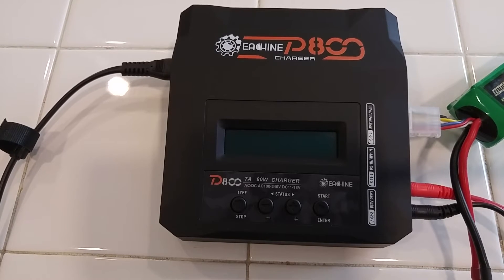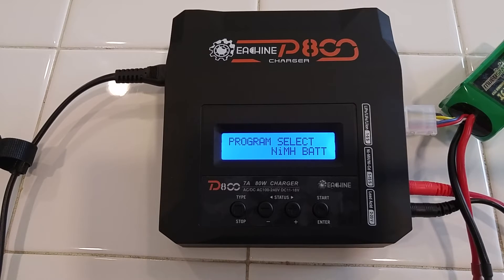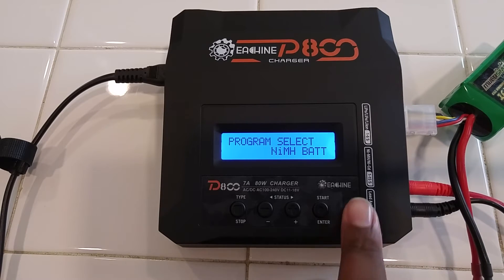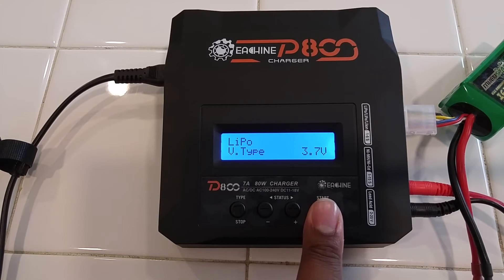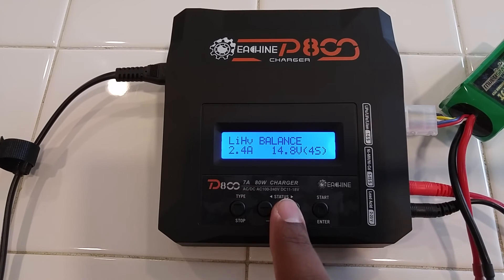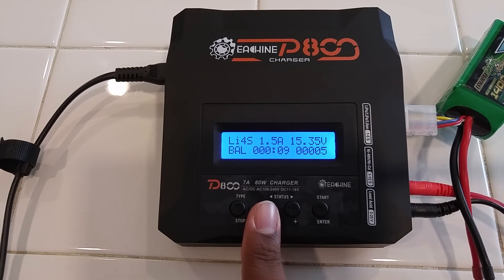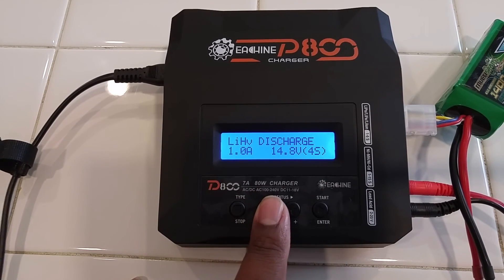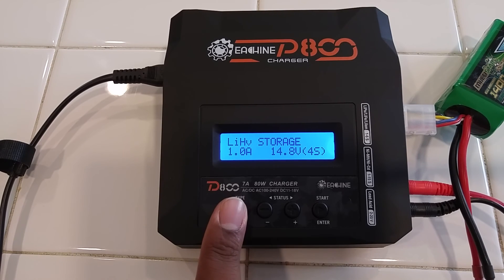Eachine D800 - How to Enable LiHV Charging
This is just a quick video to clear up some confusion out there as to whether or not he Eachine D800 charger charges LiHV batteries. So here I show you that it does charge LiHV and I also give you the steps to enable it. Full Charge voltage is 4.35v per cell and storage charge is 3.8v per cell even though the setting said 3.7v.